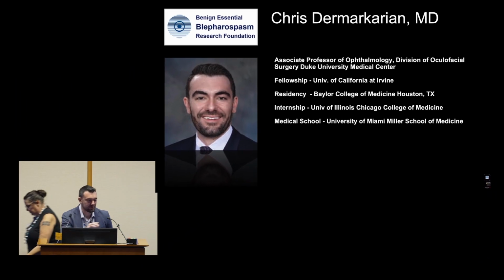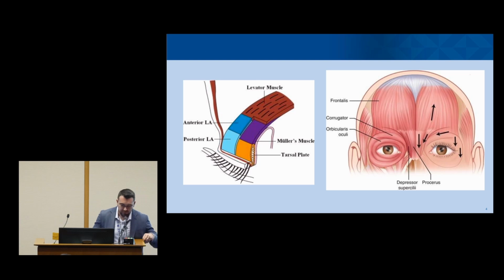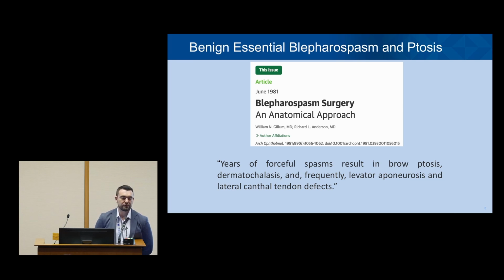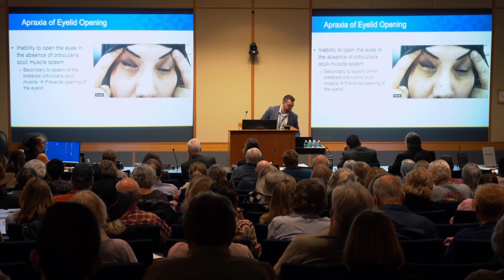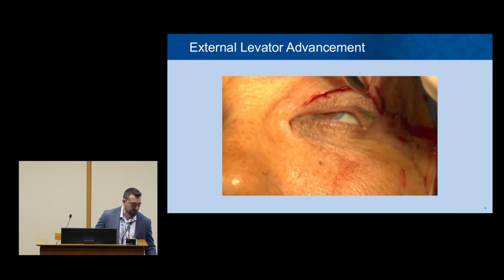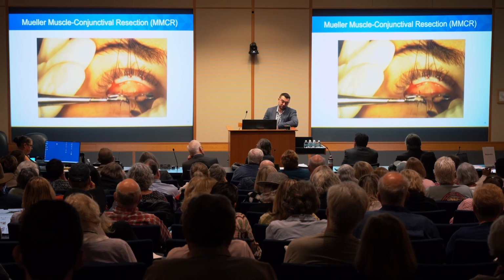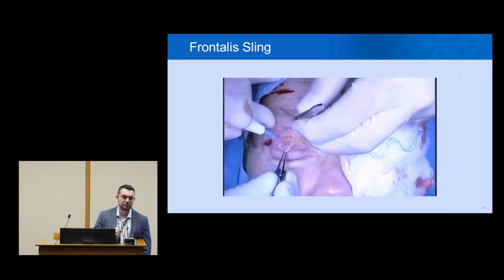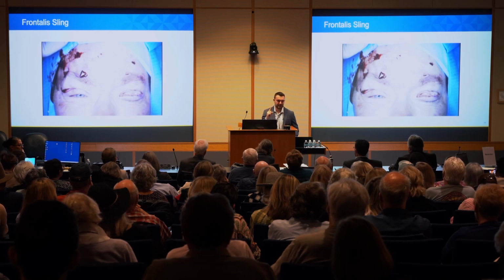Blepharospasm and Ptosis - Christopher Dermarkarian, MD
Blepharospasm and Ptosis - Christopher Dermarkarian, MD presenting from the 2024 BEBRF Symposium at Duke Eye Center Auditorium, Duke University, Durham, NC.

⚠️ Content Warning: Eye Surgery Footage ⚠️

This video contains footage of eye surgery, which some viewers may find unsettling.